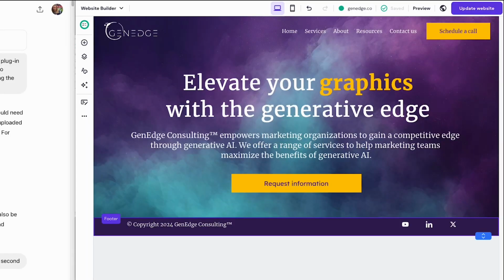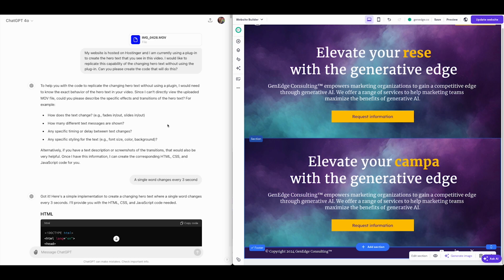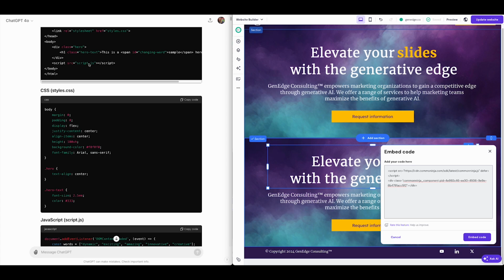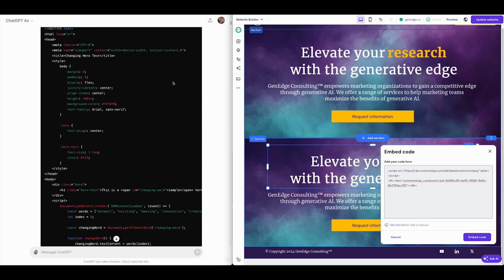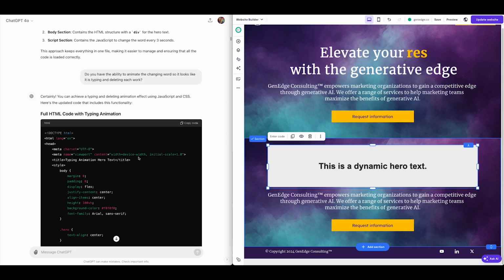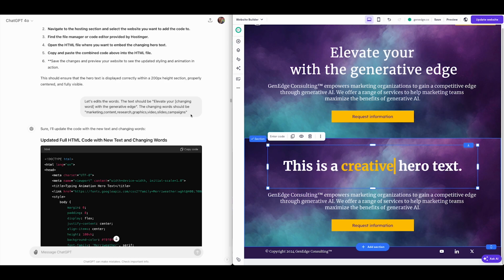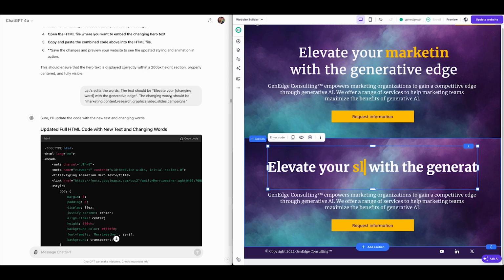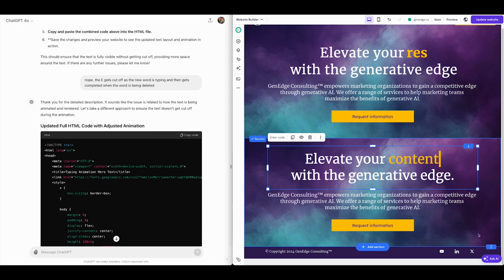Add Web Development to Your Skill Set in 30 Minutes with ChatGPT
Elevate your skill set by learning how to use ChatGPT for web development! In this video, I demonstrate how to leverage ChatGPT to create advanced web features without extensive coding experience or a large budget - the entire process took me 30 minutes. Follow along as I show you step-by-step how to implement dynamic elements on your website using AI-driven code generation.

What You'll Learn:
- How ChatGPT can build complex web development features in minutes
- Integrating dynamic features seamlessly into your website
- Enhancing your website’s performance by replacing third-party widgets
- Iterative testing and refining code with ChatGPT's assistance

This video is perfect for anyone looking to add or expand their web development skills, whether you're a marketer, business owner, or someone who wants to elevate their skill set. By the end, you'll see just how powerful ChatGPT can be in enhancing your web development projects.